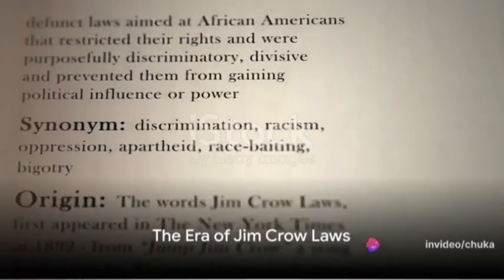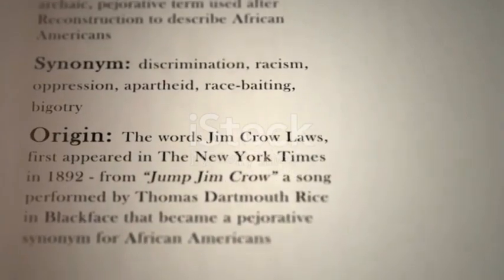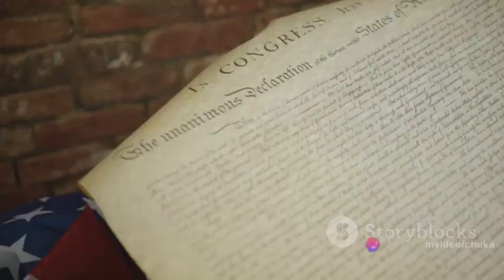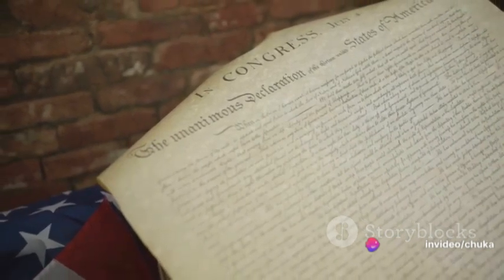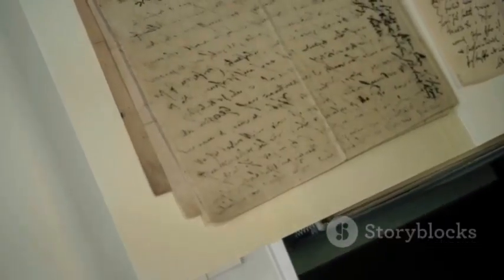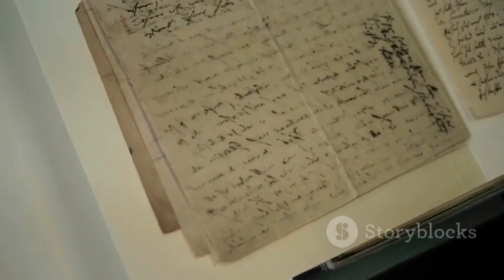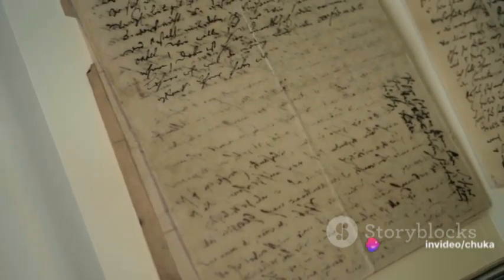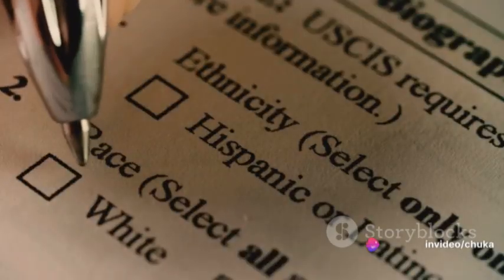invideo ai 480 Exemptions & Violations A Deep Dive int 2024 04 09